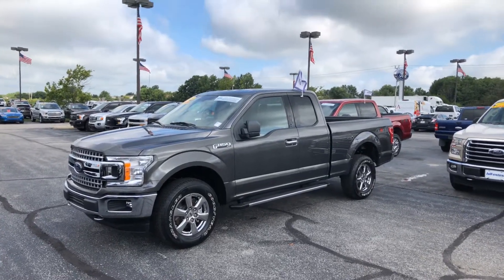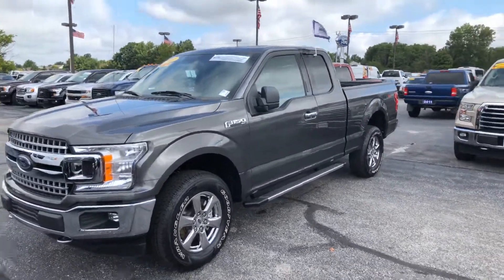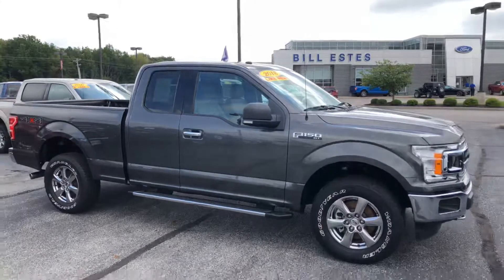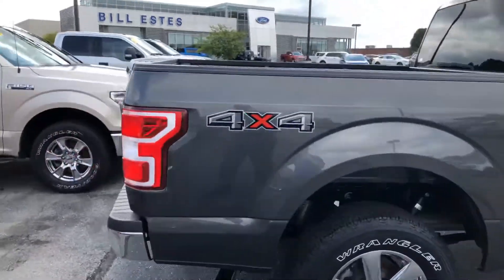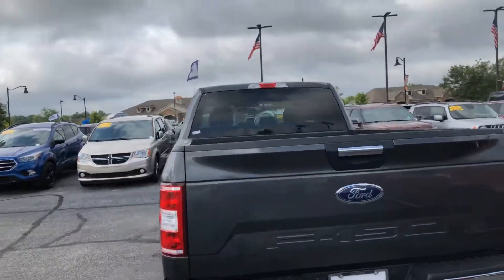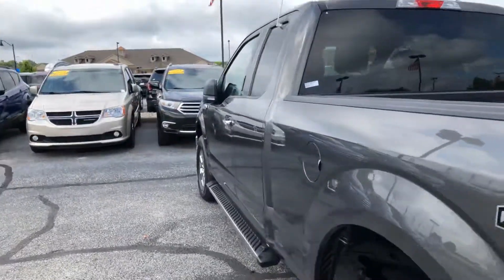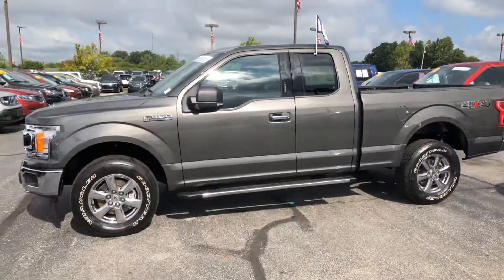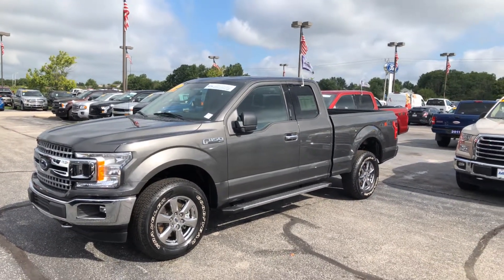August 21, 2019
2018 F150 CPO